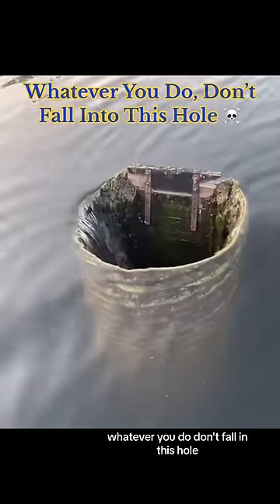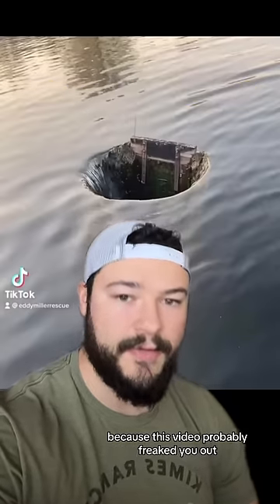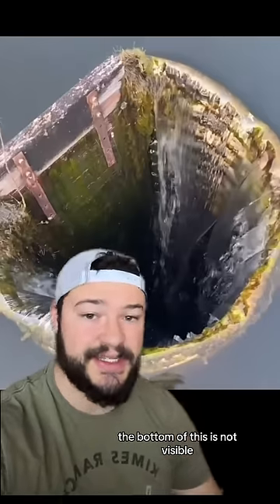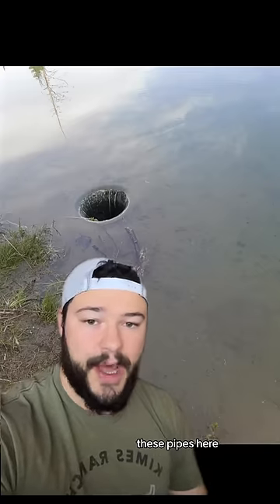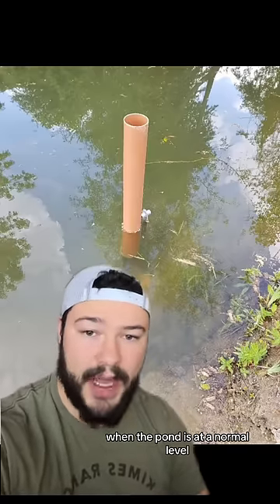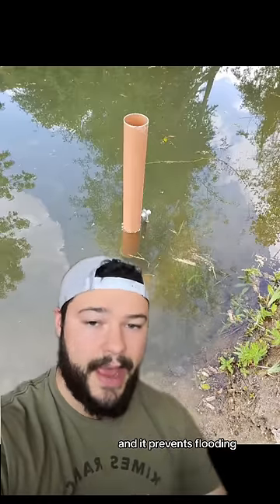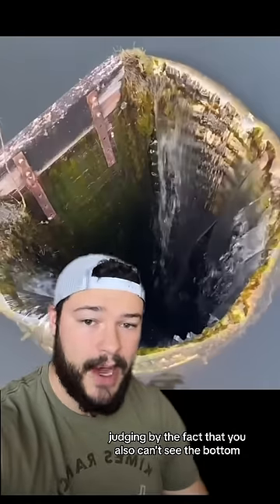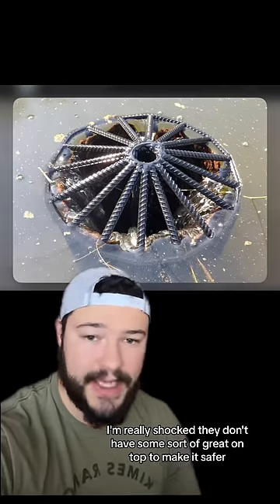Whatever You Do, Don’t Fall Into This Hole ☠️